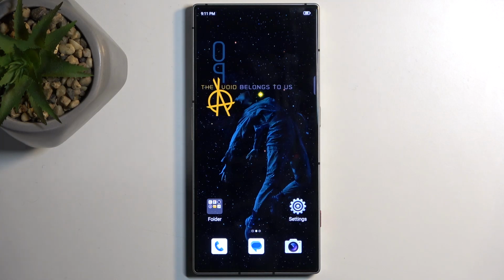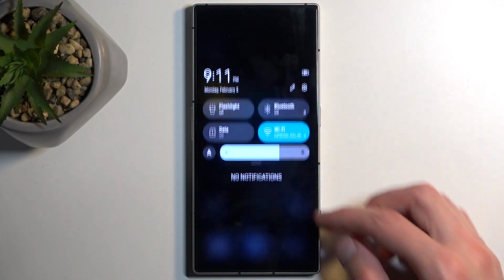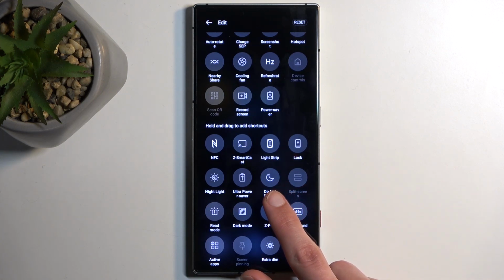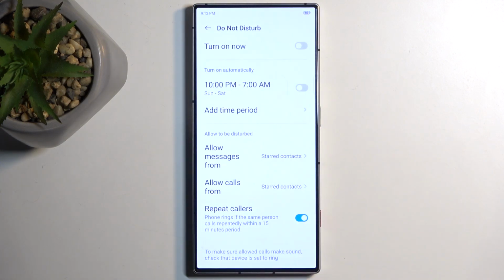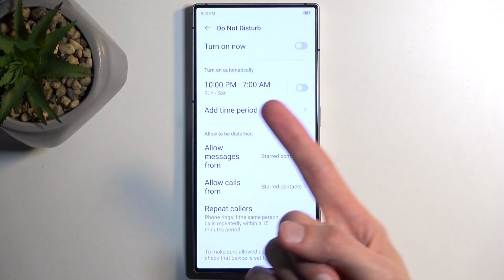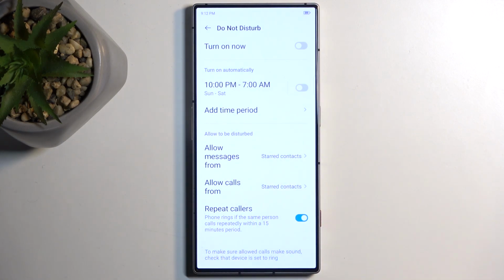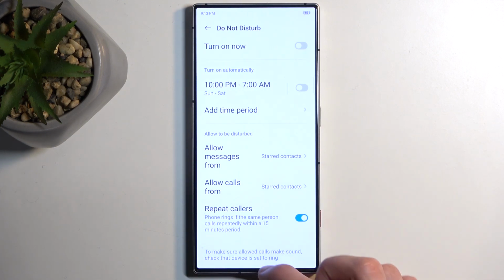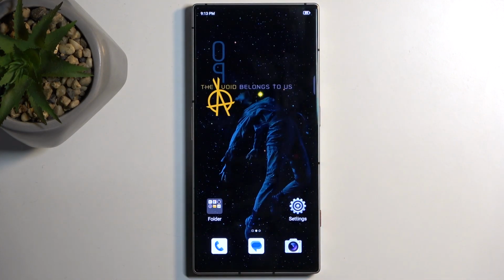How to Boot DND Mode on Nubia Redmagic 8s Pro?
Unlock the secret to uninterrupted gaming and productivity on your Nubia Redmagic 8s Pro with our essential guide to booting into Do Not Disturb (DND) Mode. This video is tailored for Nubia Redmagic 8s Pro users who crave focused gaming sessions, distraction-free work, or simply a break from the constant barrage of notifications. DND Mode is a powerful feature designed to enhance your experience by silencing calls, alerts, and notifications while allowing exceptions based on your preferences.

How to Activate DND Mode on Nubia Redmagic 8s Pro?
How to Turn On DND Mode on Nubia Redmagic 8s Pro?